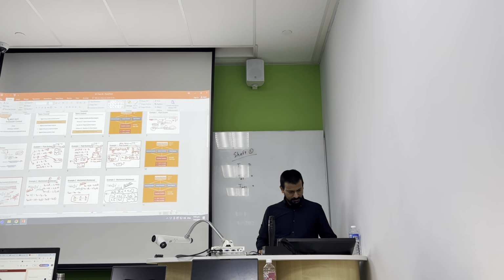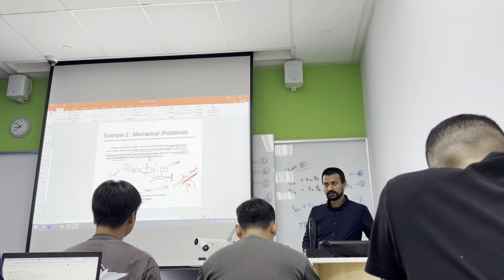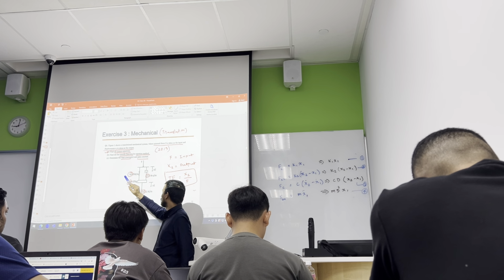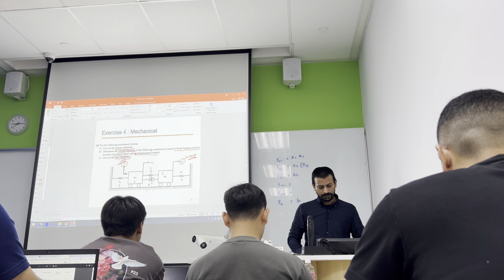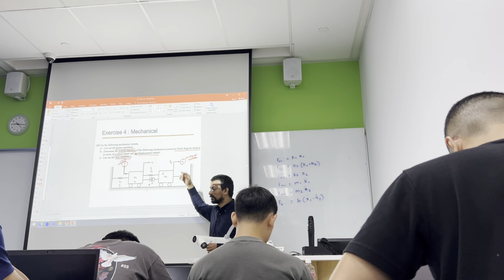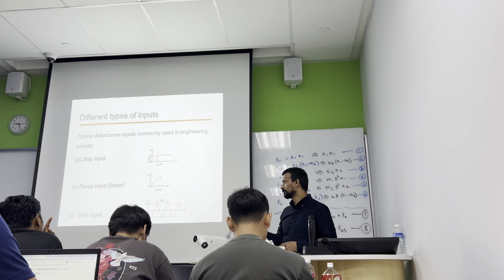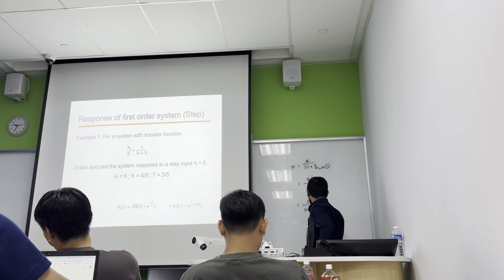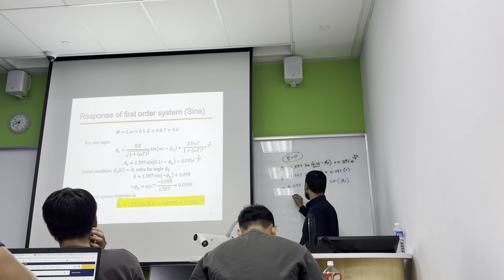Automatic control 3_2